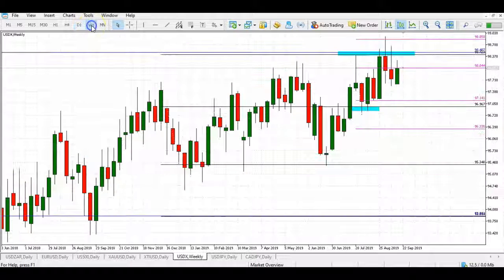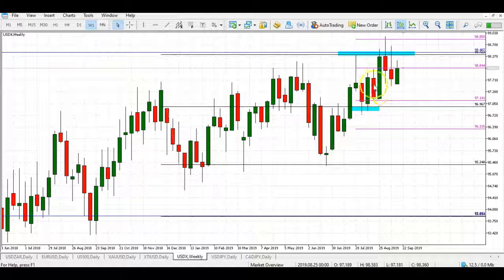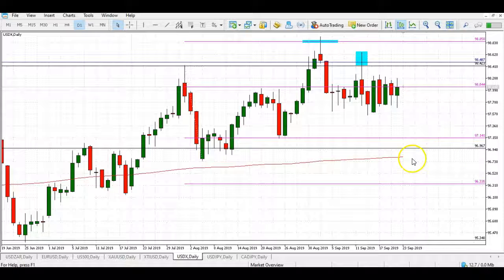Dollar Index 23.09.19